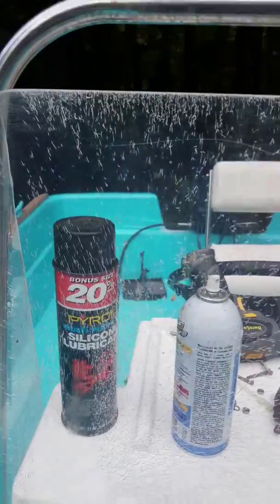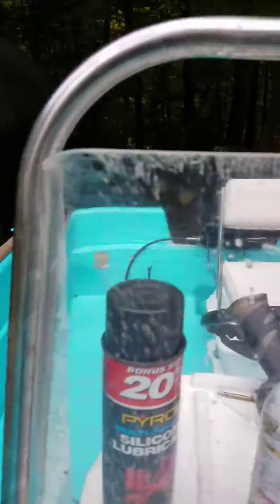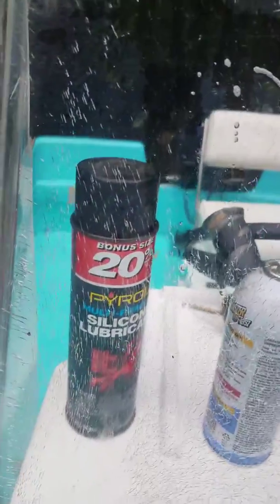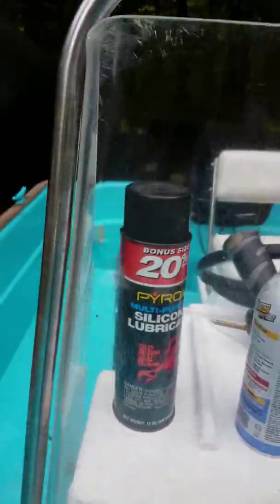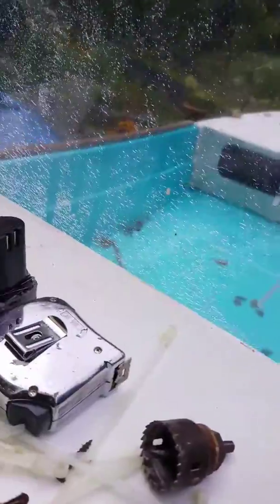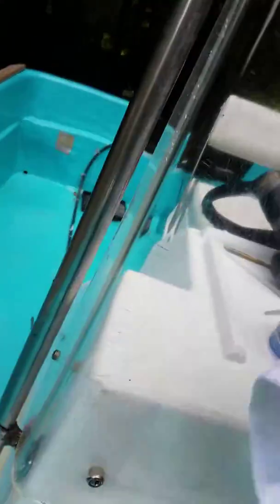Boat krakeled windshield TEMPORAY FIX..WD 40